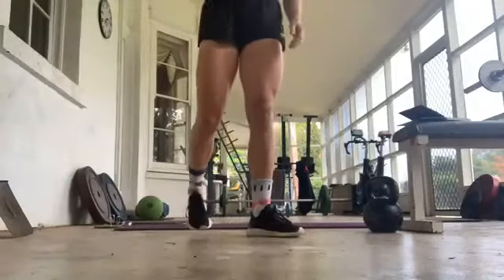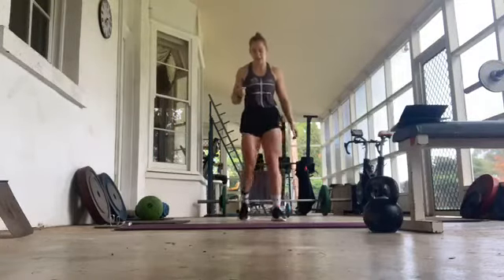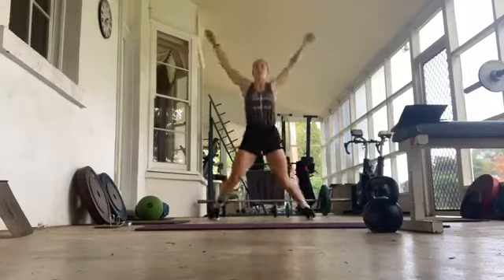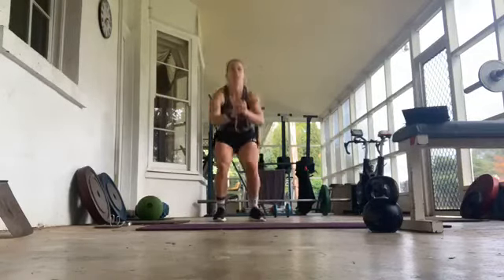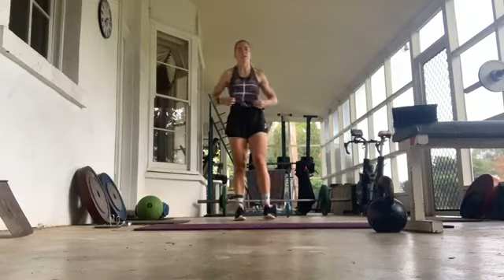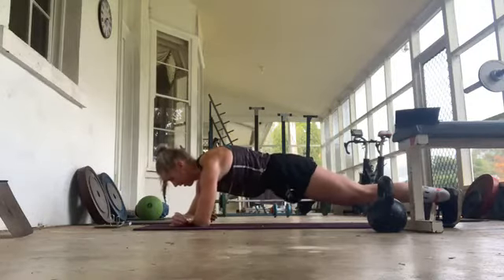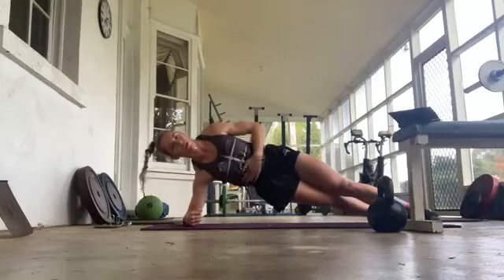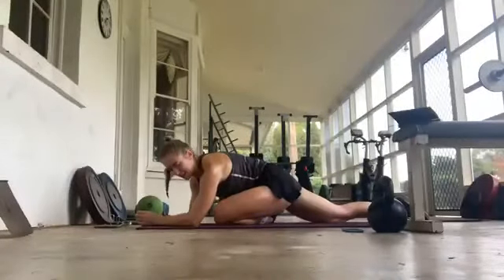Train Like a Pro - Lucy Stephan - 001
The “Train like a Pro” series is for educational purposes only and is not to be interpreted as a recommendation for a specific treatment plan, training program, product or course of action. You should consult your physician or other health care professional before following these sessions or any fitness program to determine if it is appropriate for you. The use of any information provided via the 776BC “Train like a Pro” series is solely at your own risk.

776BC does not warrant or represent that the “Train like a Pro” sessions are free from human or mechanical error, technical inaccuracies or other errors or defects. Any exercise program may result in injury.

By voluntarily undertaking any exercises displayed on this website you assume the risk of any resulting injury. 776BC disclaims any liability from and in connection with the “Train like a Pro” series.